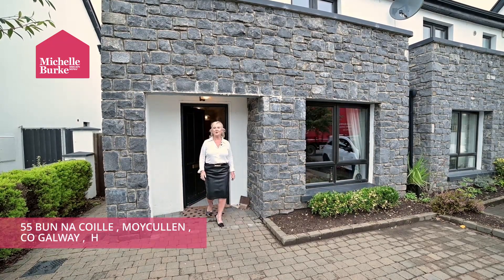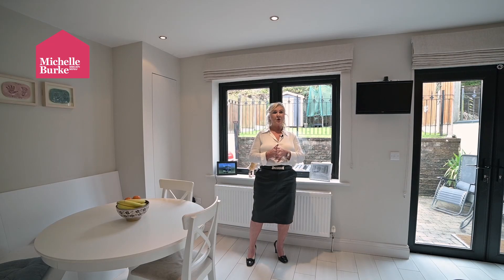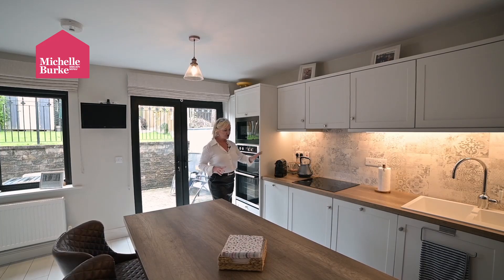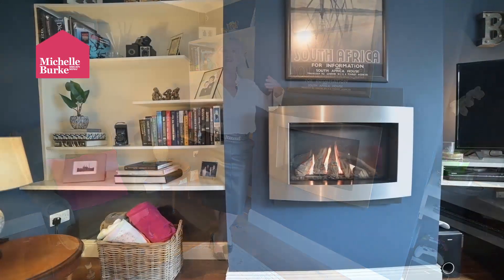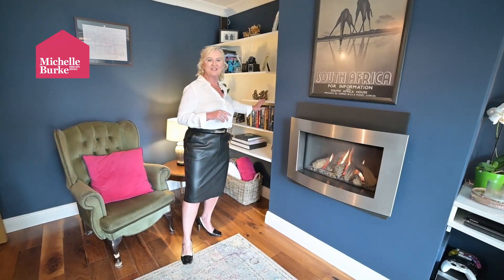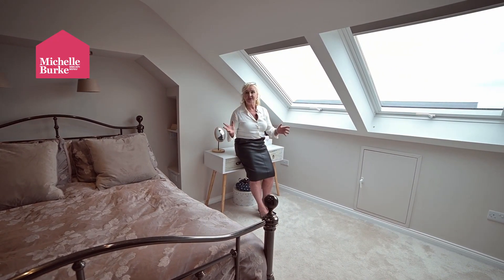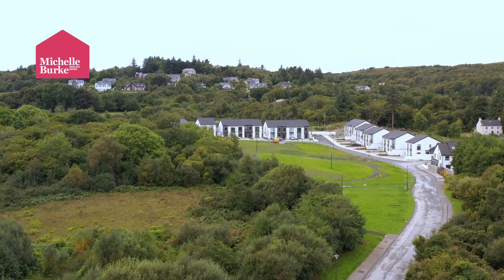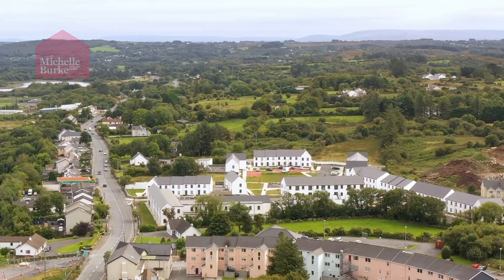Moycullen, Co Galway - property for sale by Michelle Burke - real estate promotional video